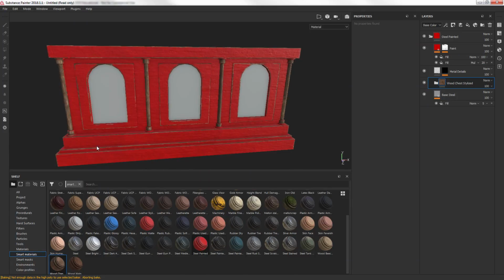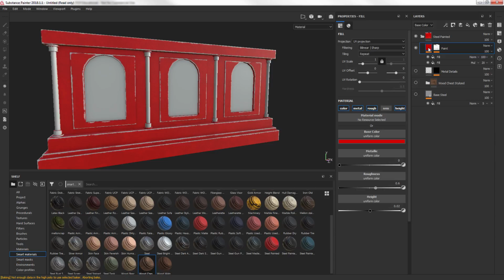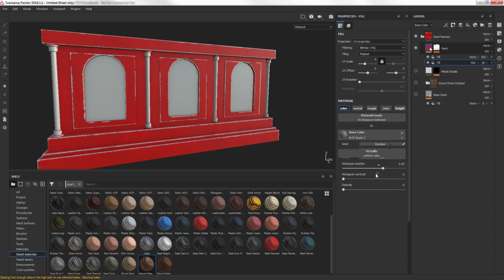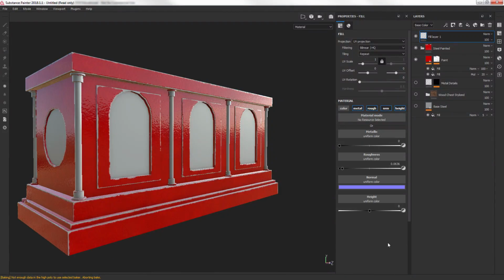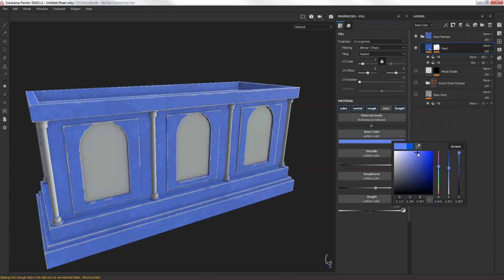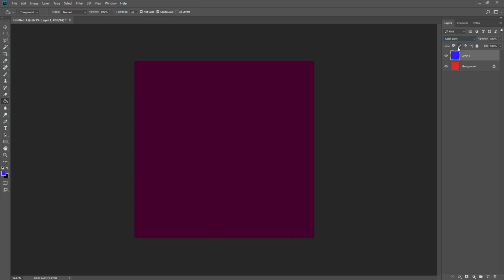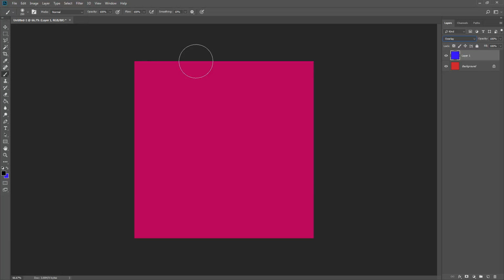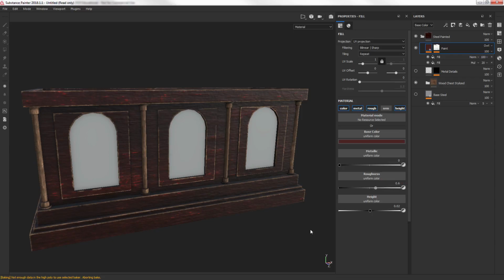Week8.2 Lecture 07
7/18/18 3dmr1 Week 8.2 Classroom lecture 7 of 10